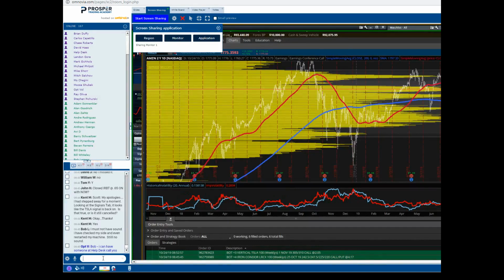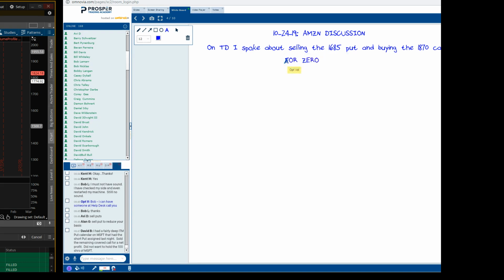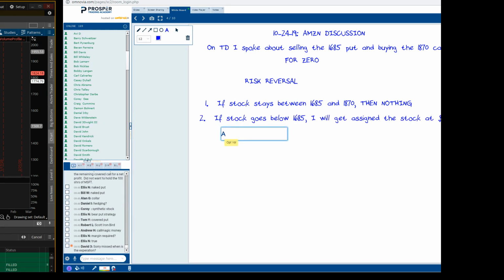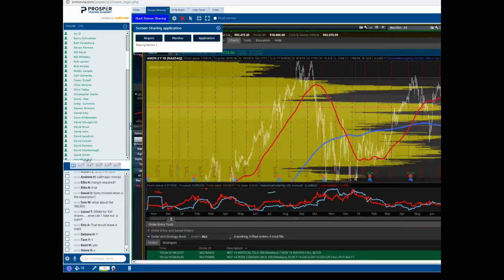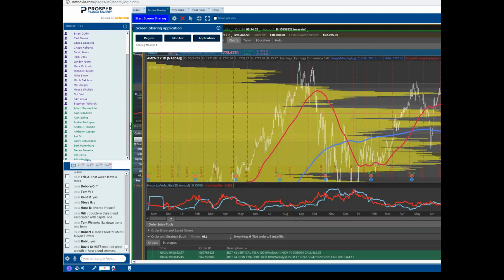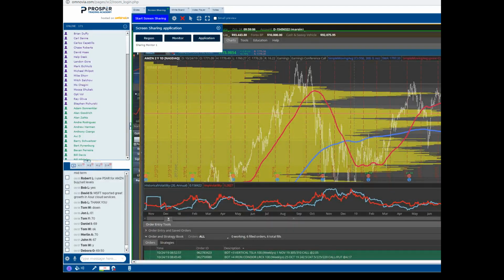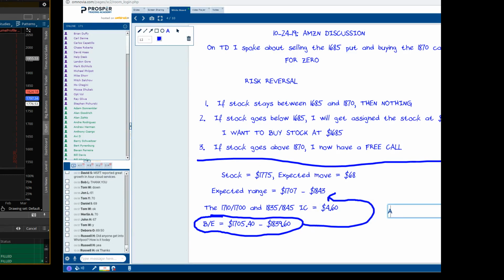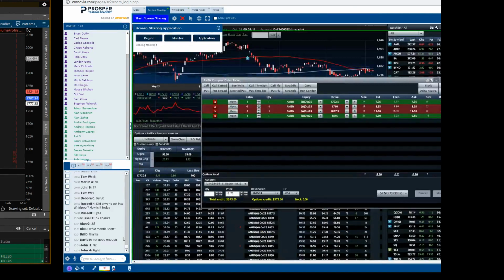Scott Bauer - How To Approach A Stock Like Amazon For Earnings